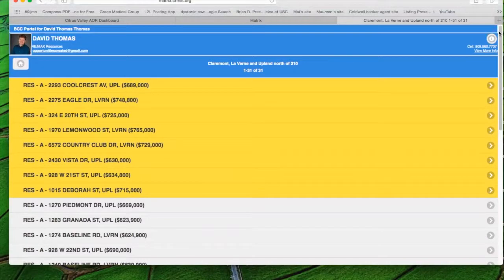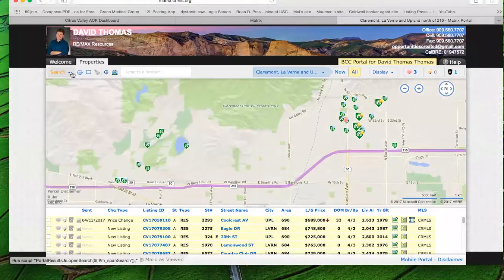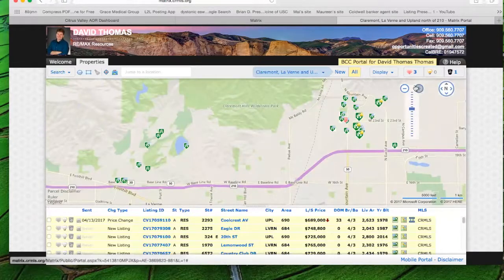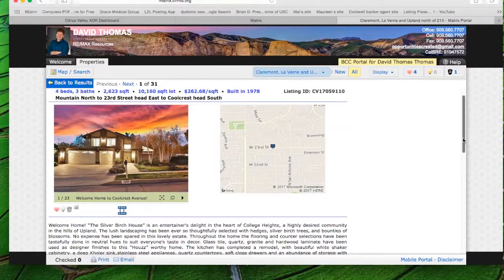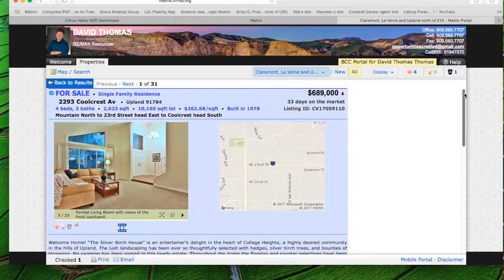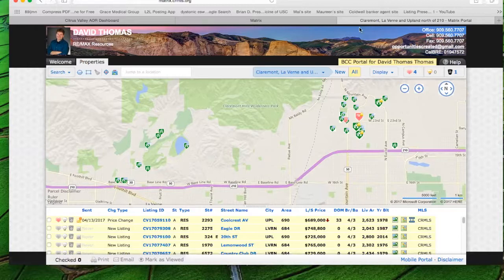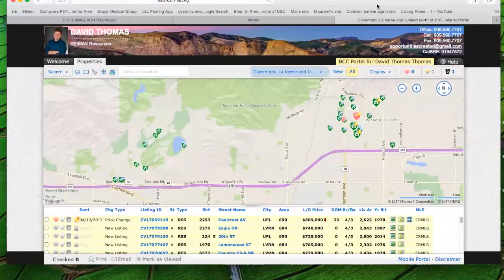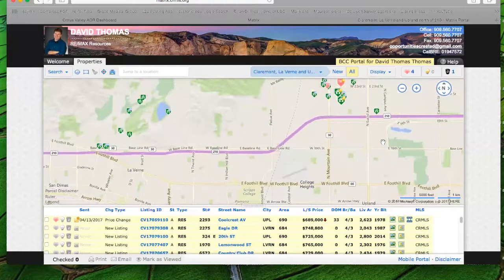How to use the MLS Portal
This video is a short training on how to better use the MLS portal.

David Thomas - Real Estate Consultant
Residential Real Estate Specialist
CalBRE# 01947572
RE/MAX Resources
Fine Homes and Luxury Properties
101 North Indian Hill Blvd., C1-208